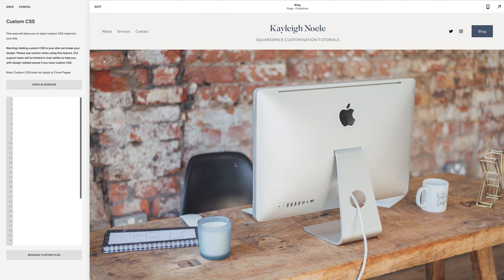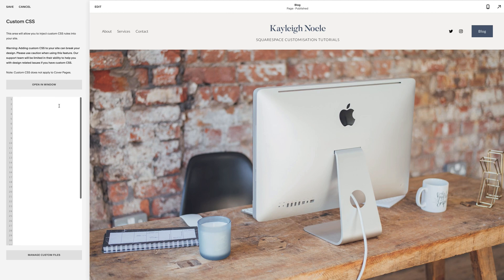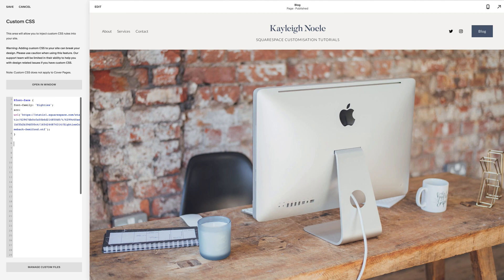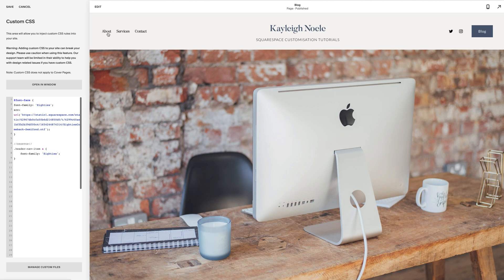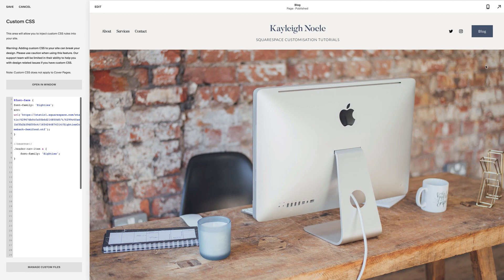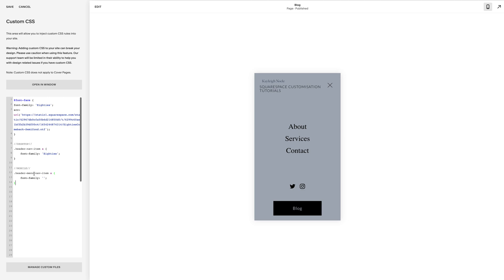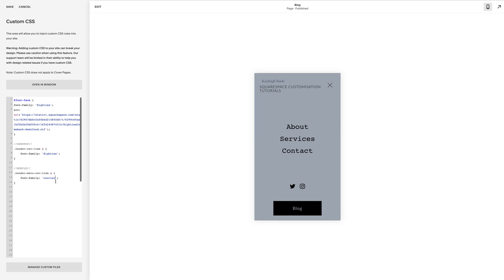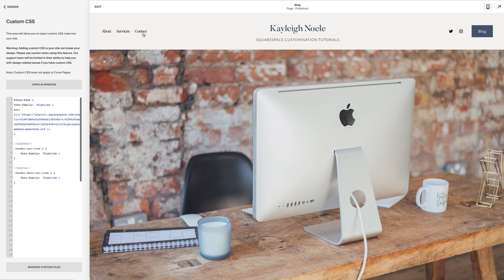Adding A Custom Font to Navigation Menu in Squarespace 7.1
As we’ve discussed before, it can be frustrating when you spend so long picking out the perfect fonts for your branding (or paying someone else to do it…) and then find that they aren’t built into Squarespace. But, don’t panic… you can add them into Squarespace as I’ve already shown you.

If you haven’t seen my previous tutorial or don’t know how to upload a font file to Squarespace go and check that out first then come back here.  Today though, I’m going to show you how to add those custom fonts to your site’s navigation. This tutorial works for ALL templates Squarespace 7.1. In one of my previous tutorials, I showed you how to upload and use a custom font on Squarespace and how to use that font in the Brine family navigation on Squarespace 7.0 ... here's an updated tutorial for Squarespace 7.1!

Add a custom font to the navigation in Squarespace 7.1: Get the code

Need Squarespace support for a day or hour?